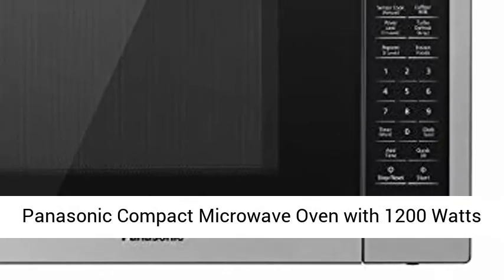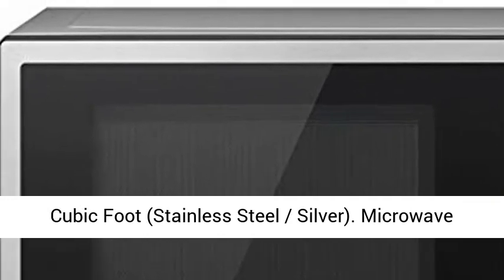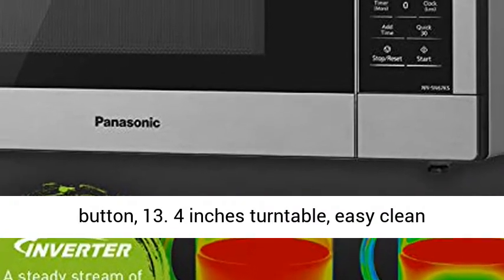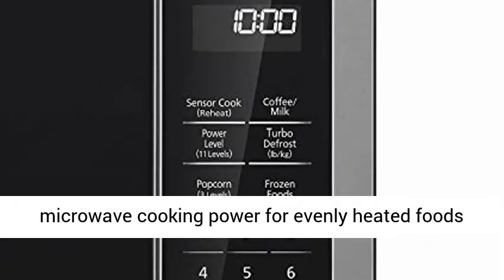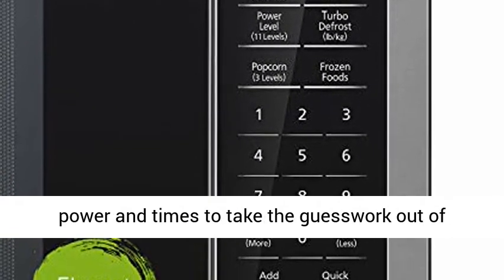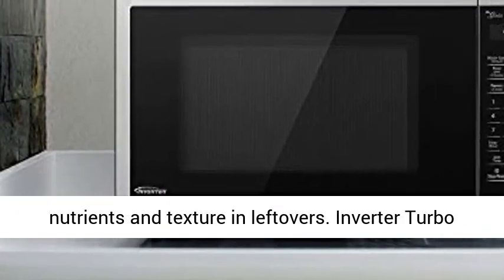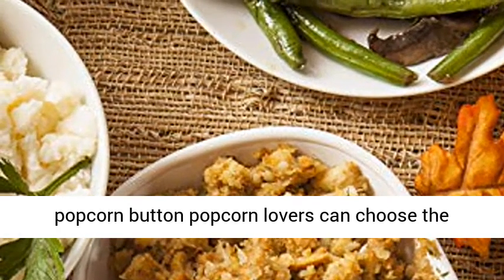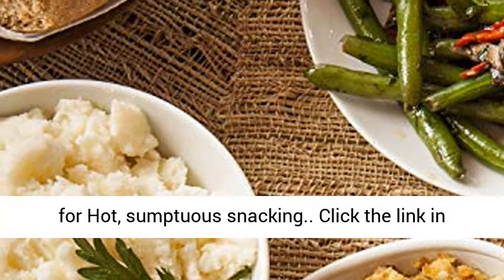Panasonic Compact Microwave Oven with 1200 Watts of Cooking Power Review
Panasonic Compact Microwave Oven with 1200 Watts of Cooking Power, Sensor Cooking, Popcorn Button, Quick 30sec and Turbo Defrost - NN-SN67KS - 1.2 Cubic Foot (Stainless Steel / Silver) Review

Microwave cooking made easy space-saving, 1. 2 Cu. Ft. 1200W stainless steel countertop oven with 11 power levels, smart controls and LED, 3 level popcorn button, 13. 4 inches turntable, easy clean interior, auto and manual controls
Inverter technology generates a seamless stream of microwave cooking power for evenly heated foods edges to center. Cavity Dimensions (H x W x D)- 9 15/16 x 13 15/16 x 14 3/8 inches
Smart cooking settings with genius sensor automatically adjusts power and times to take the guesswork out of everyday cooking; includes 16 sensor cook settings; Sensor reheat warms evenly to retain nutrients and texture in leftovers
Inverter Turbo defrost for all your frozen foods, Turbo defrost accelerates defrosting time to thaw more quickly and thoroughly for more flavorful foods
3-Level popcorn button popcorn lovers can choose the optimal popping temperature and time for different microwave bag capacities (3.2, 2.7, or 1.5 ounce ) for Hot, sumptuous snacking